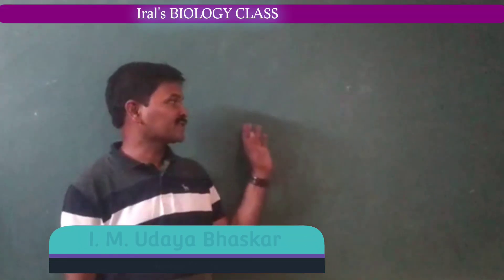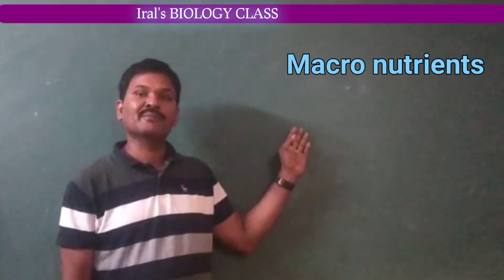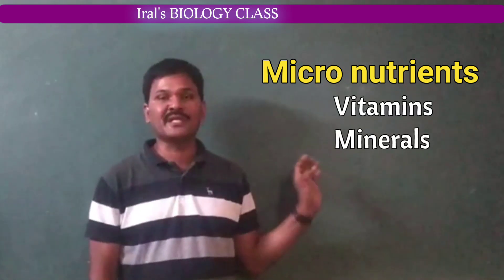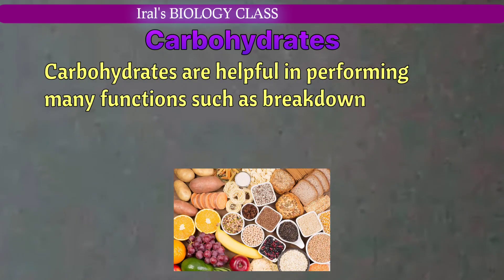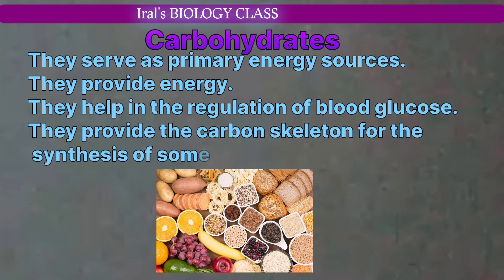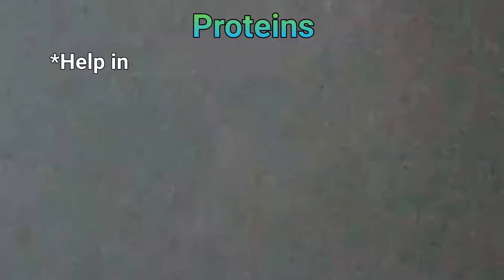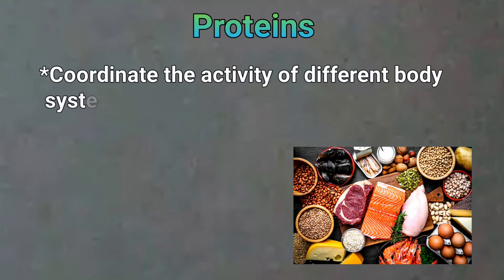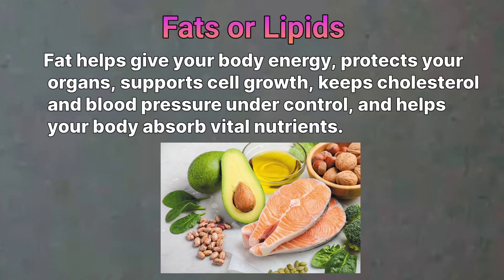Biology- Macro & Micro nutrients